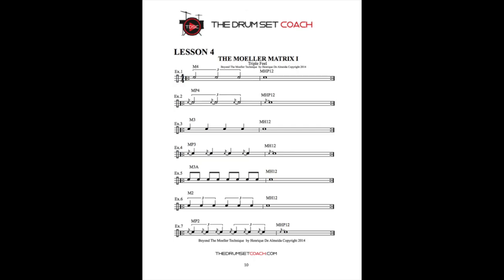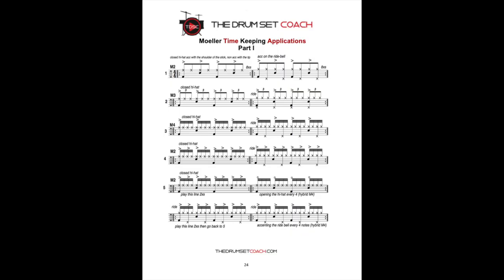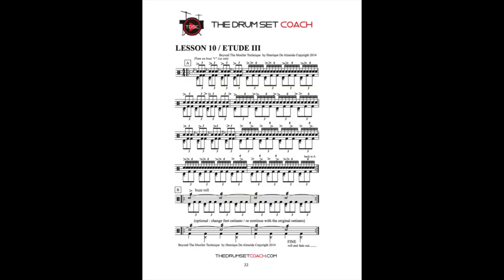The Moeller Technique with Henrique De Almeida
When I studied with the jazz coordination master, Jim Chapin, I learned so many techniques, in particular the Moeller Technique.  Jim studied directly from Stanford Moeller.

If you're interested in studying this technique, you can join me for a 16 week course starting every January, May and September.  Check for details.

Henrique plays the following musical products exclusively:

Sonor drums
Vic Firth Sticks
Evans drum heads
LP-Percussion/DW
Humes & Berg –drum set cases
Earthworks High Fidelity Microphones